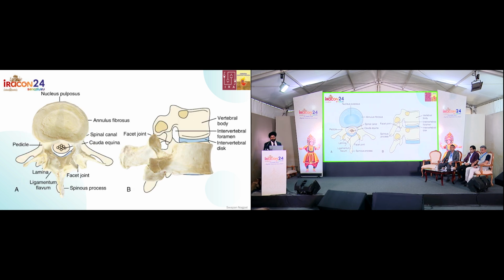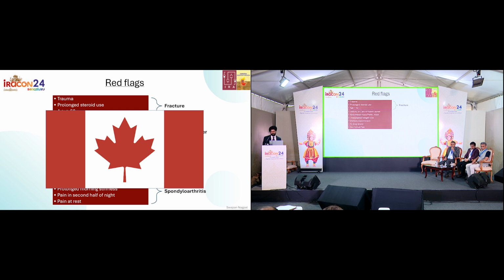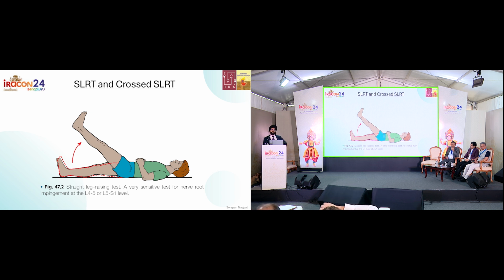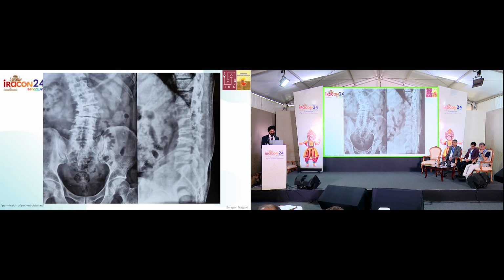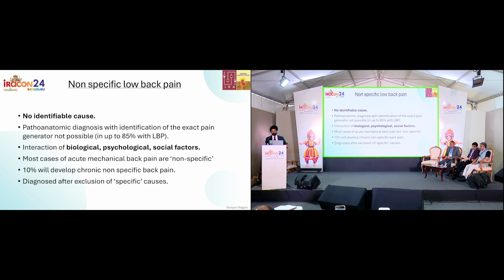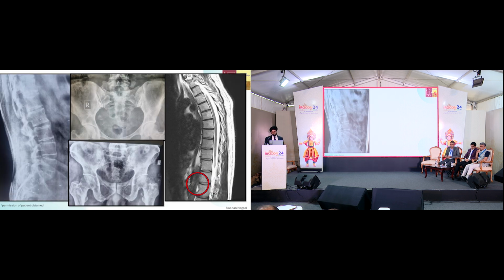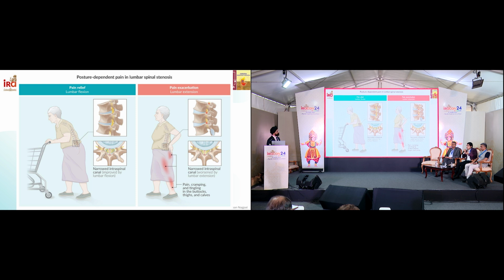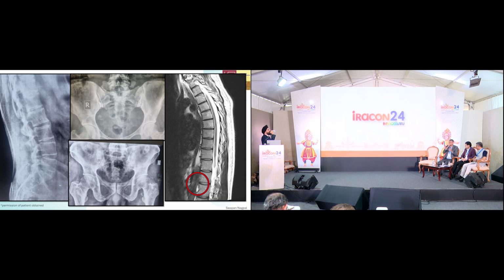Demystifying Back Pain - Lecture at IRACON 2024 in Bengaluru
Dr. Swapan Nagpal's talks about causes, presentation and treatment of Low Back Pain at IRACON 2024 in Bengaluru. IRACON is the annual conference of Indian Rheumatology Association, and is the largest meeting of rheumatologists across the country.